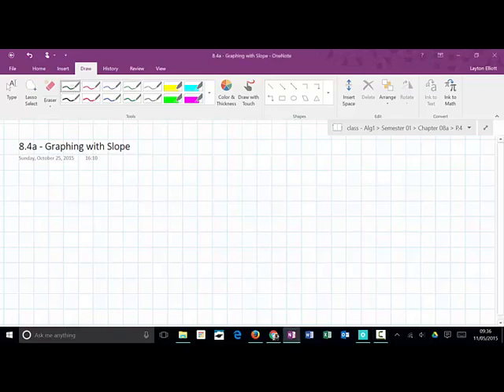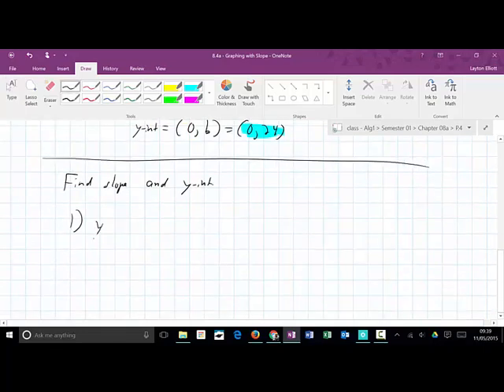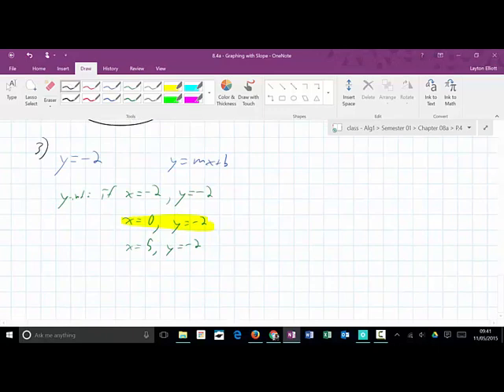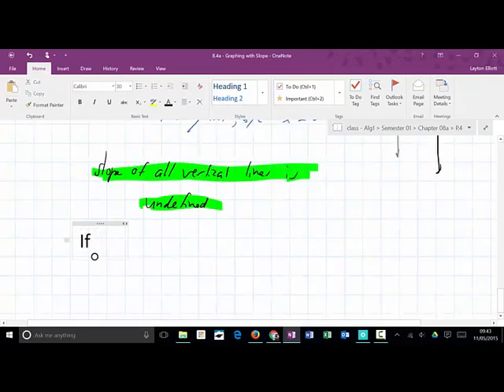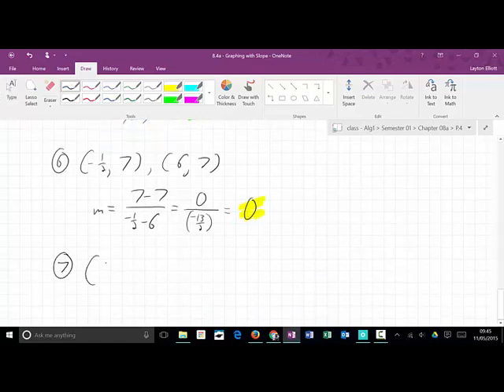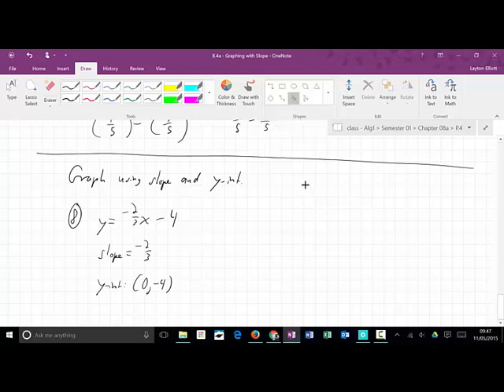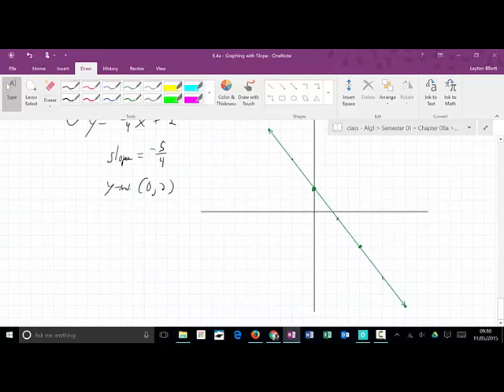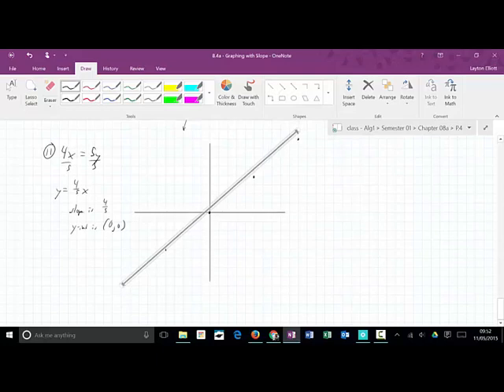Alg1 - 8.4 Notes - Graphing by Slope and y-int (2015)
Graphing lines by Slope and y-intercept